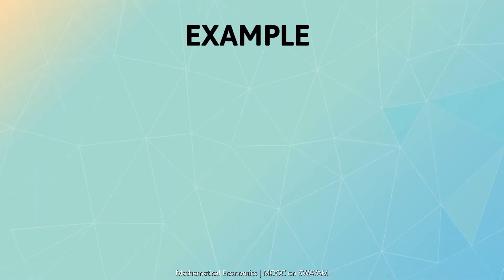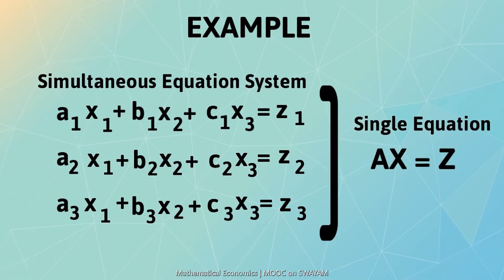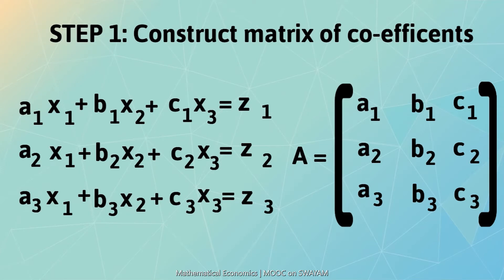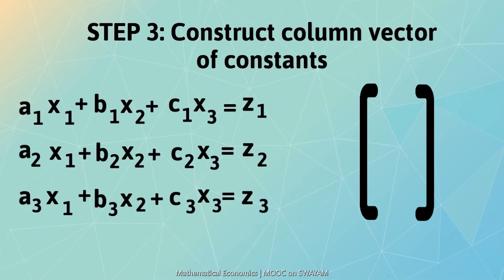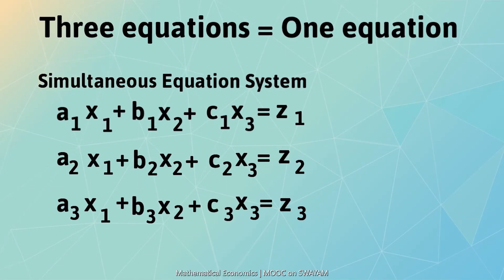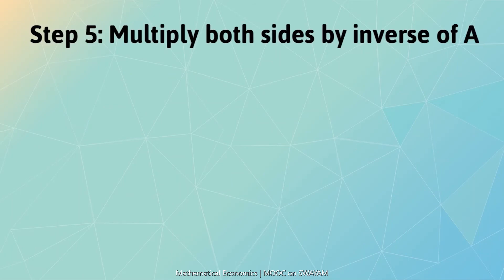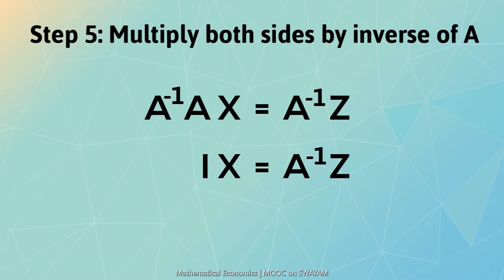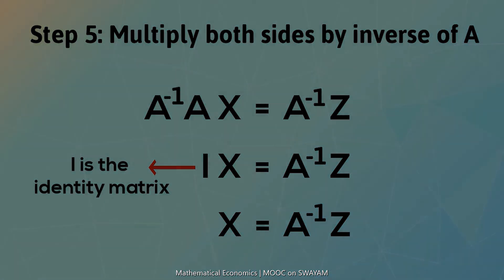Transformation to Matrix form | Mathematical Economics